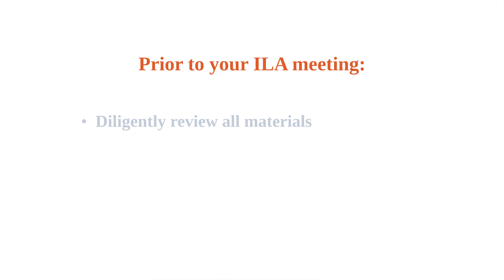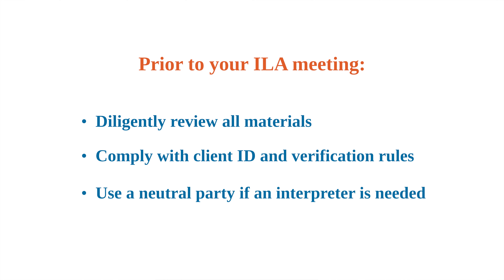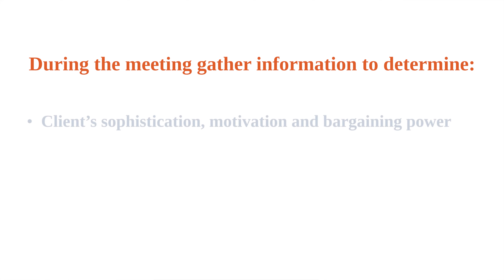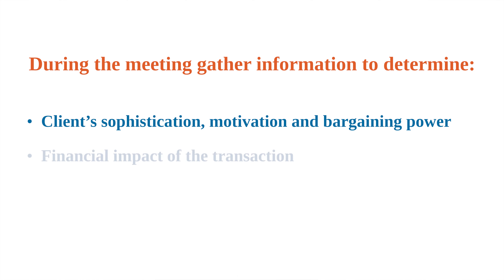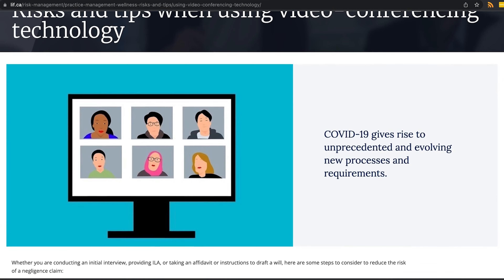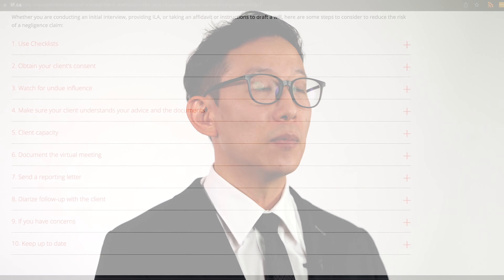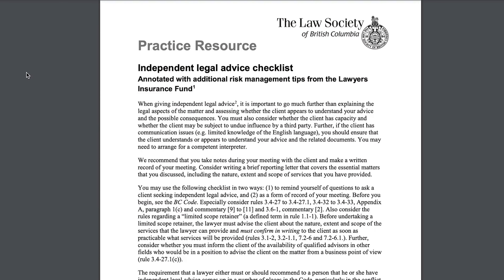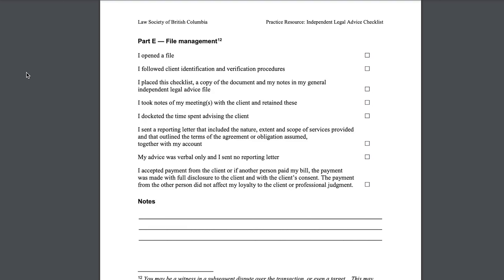ILA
Presenter: Jay Moon, Claims Counsel